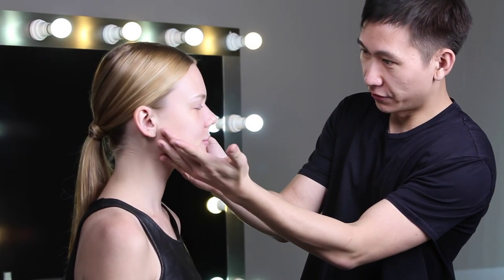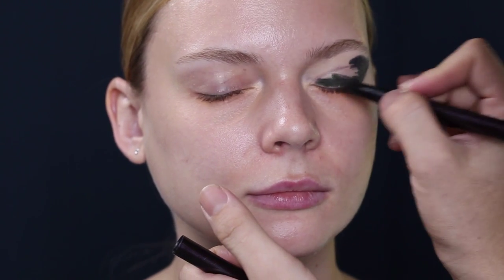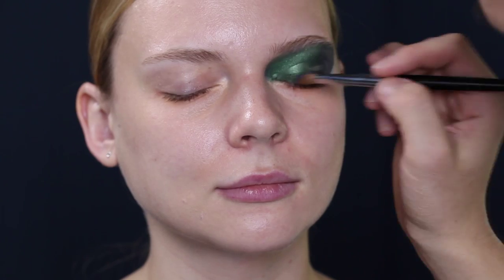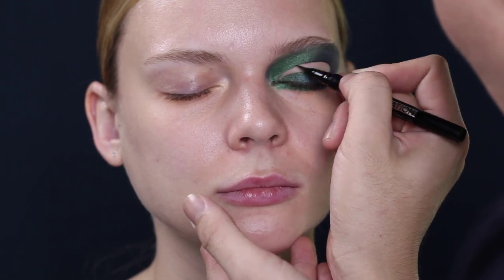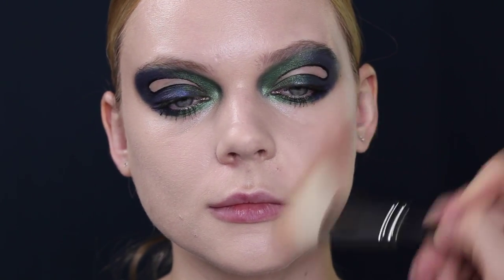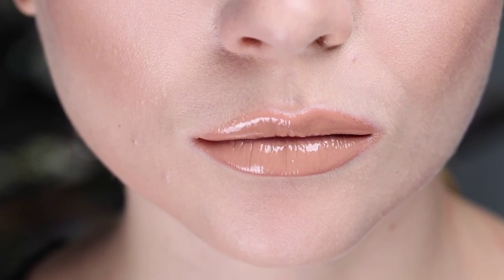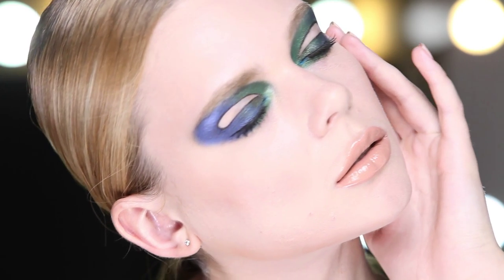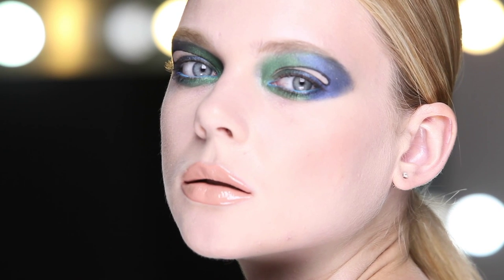Loreal The Brush Contest By KF Bong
Hi, I am Kf Bong, this is my video for The Brush Contest by L'oreal. Overall, I am trying to create a rather modern, dramatic, bold yet wearable look. I took my inspiration from 2 elements. Firstly, I found the rich reflection metallic color look from Broadway Makeup absolutely gorgeous. Then, I pair it up with modern version of 60's eyeliner to create this chic and sophisticated makeup. Last but not least, hope you enjoy my video.

Credit Mention
Video :Eric Chow
Model :Dasha Astashina                                    Instagram :kf_bong                                          Facebook :kian fong bong